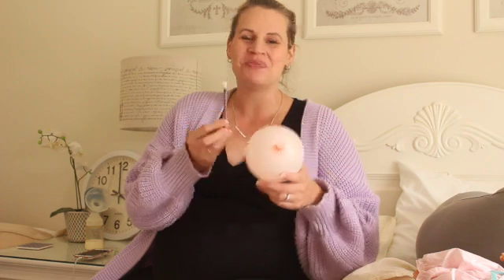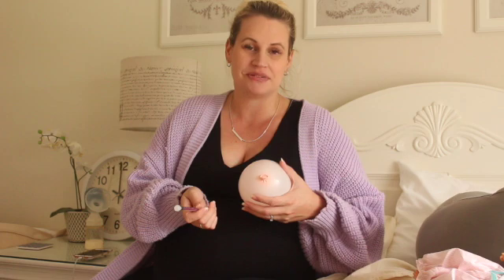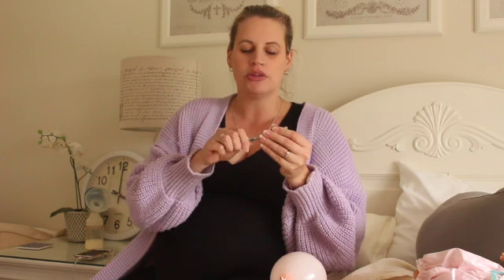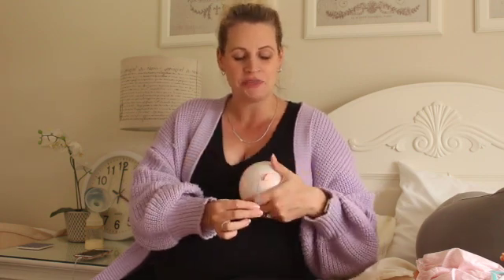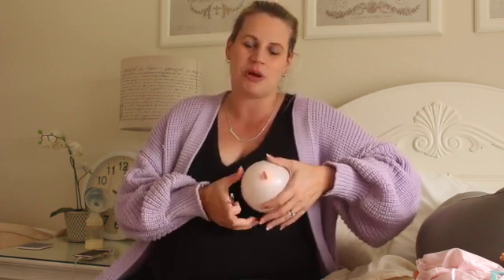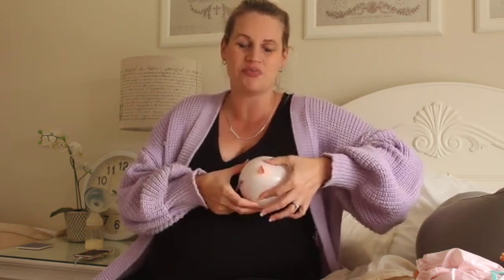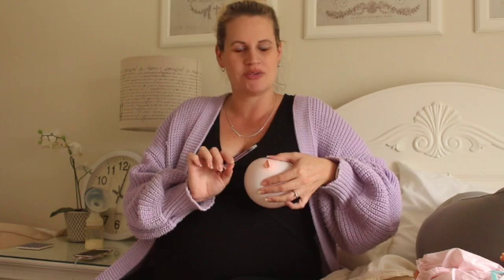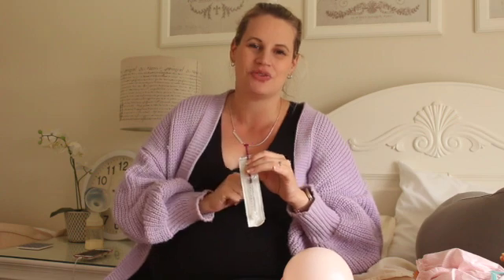How To Harvest Colostrum (even before your baby is born!)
Hi mamas!

I have been working with new and expectant parents for over ten years, as a midwife, lactation consultant (IBCLC) and holistic sleep coach. I'm also a mum to three beautiful kiddos, aged 6 and 2, and 2 months!